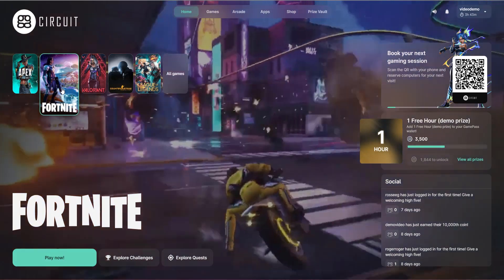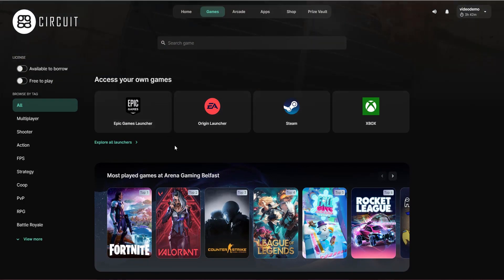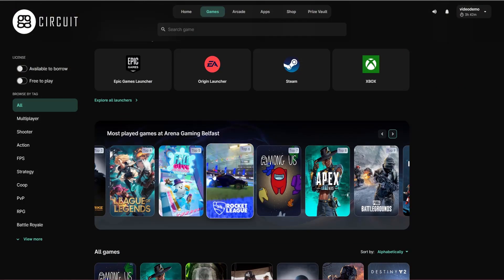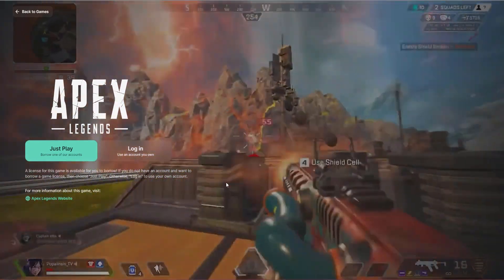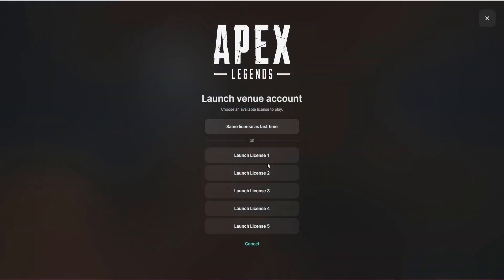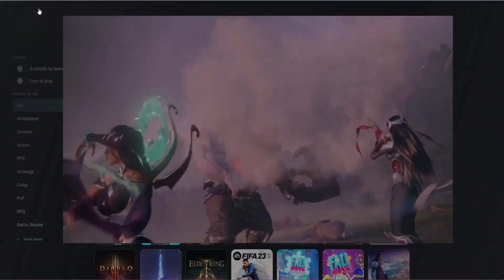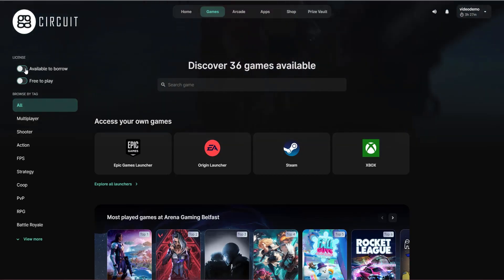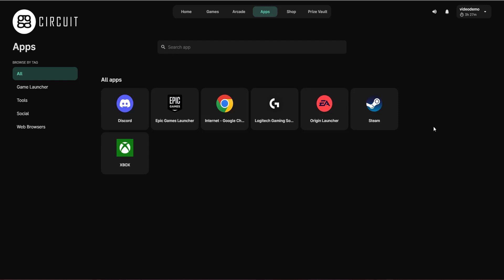ggLeap 3.0 Platform Overview (Games and Apps)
This video is designed to make you aware of all the different features and applications available to your audience within the ggLeap 3.0 Client.